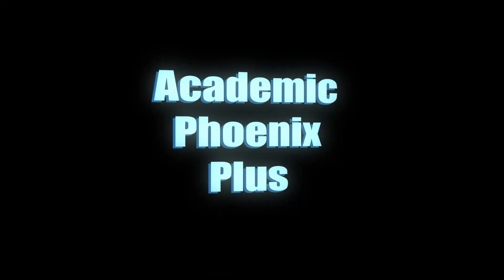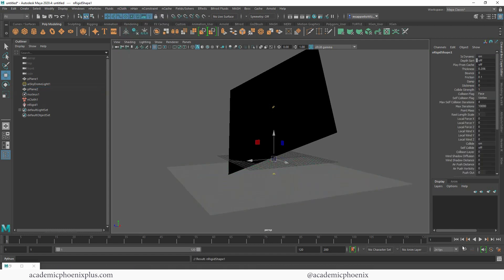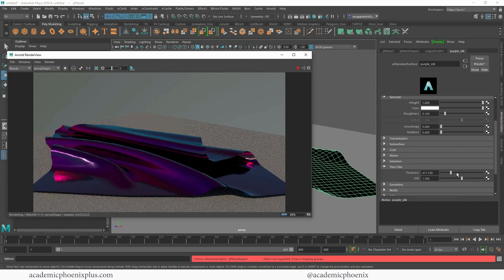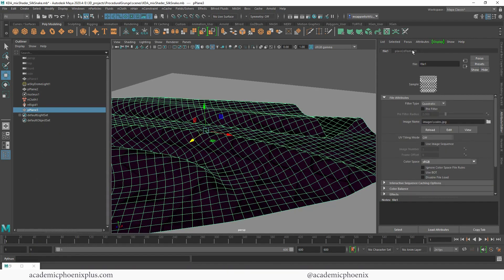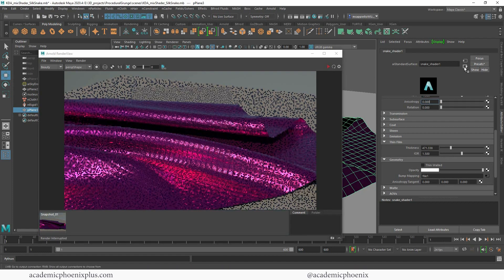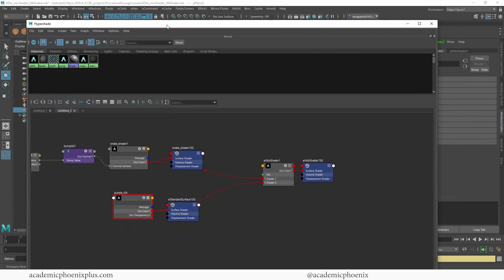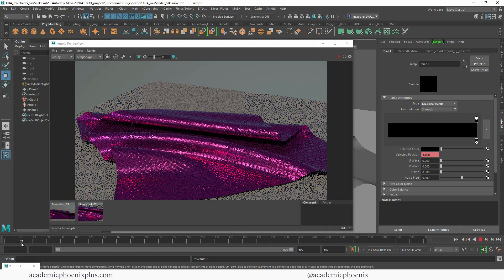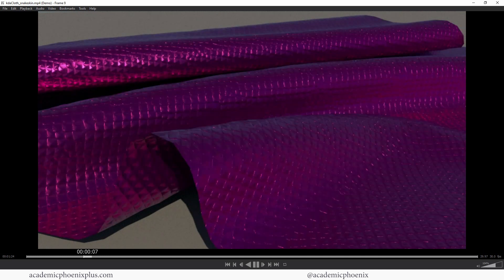KDA Inspired - Animate Textures, Silk to Snake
Hi Creators,
I'm a fan of KDA, especially their Villian music video. One of the fascinating shots is when the cloth transitions from snakeskin to metallic silk. I thought this was a neat effect and wanted to recreate it. In this video tutorial, we cover how to create different types of shaders and create a transition between the two. We also cover nCloth!
This video is jam-packed, so let's get started!